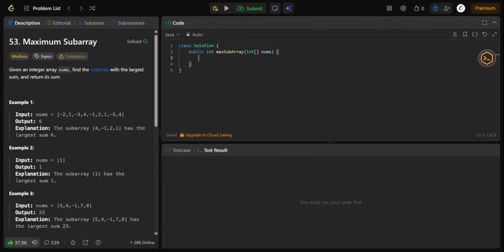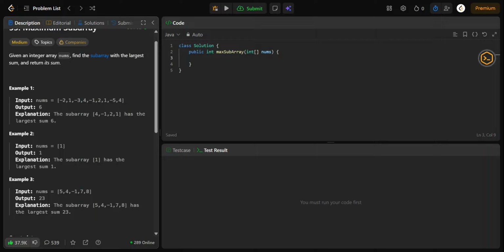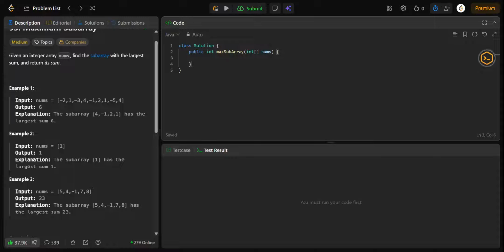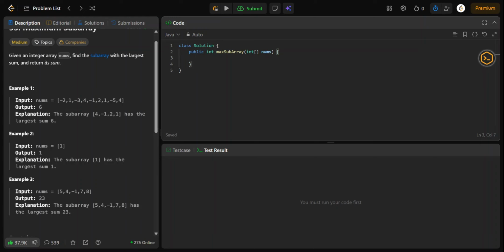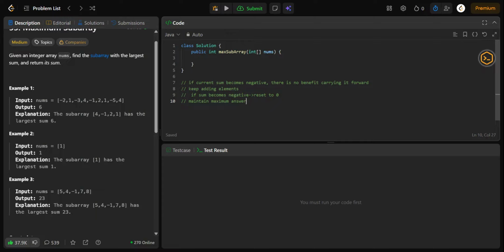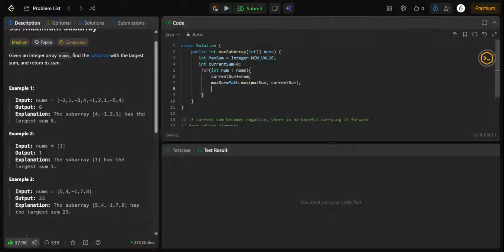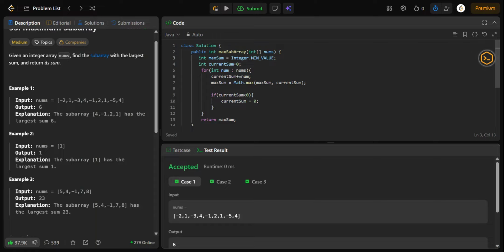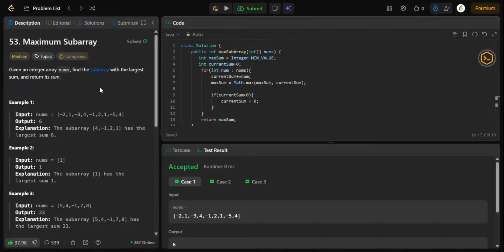LeetCode 53 Maximum Subarray | Kadane’s Algorithm Explained 🔥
In this video, we solve LeetCode 53 - Maximum Subarray using multiple approaches:

🔥 Topics Covered:
✔ Brute Force Approach
✔ Better Approach
✔ Kadane’s Algorithm
✔ Dry Run
✔ Time Complexity
✔ Space Complexity
✔ Interview Tips

💡 Problem Statement:
Find the contiguous subarray with the largest sum and return that sum.

📌 Approaches Explained:
1️⃣ O(n³) Brute Force
2️⃣ O(n²) Better Solution
3️⃣ O(n) Kadane’s Algorithm (Optimal)

🧠 Important Concepts:
- Dynamic Programming
- Kadane’s Algorithm
- Array Problems
- Interview Preparation